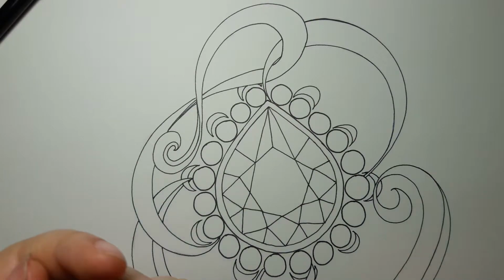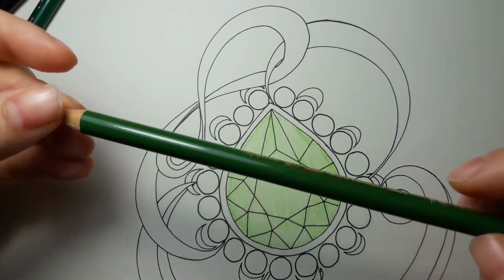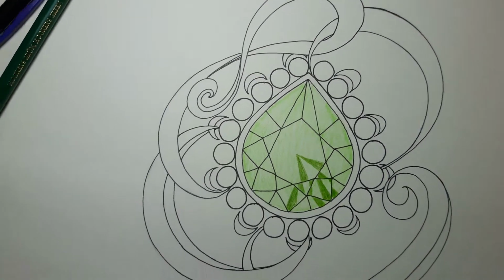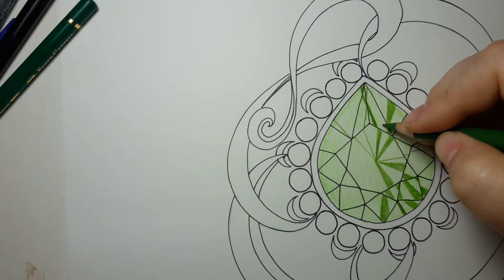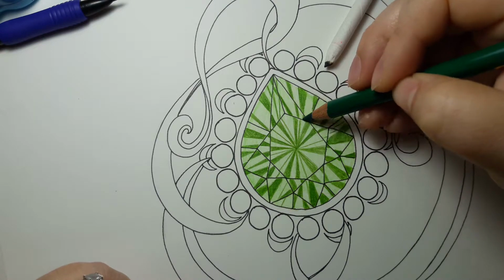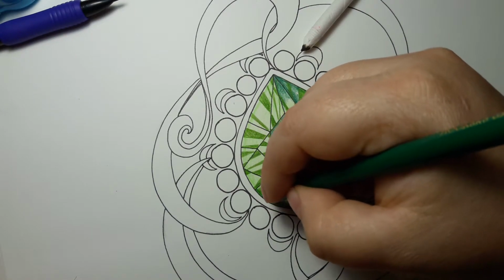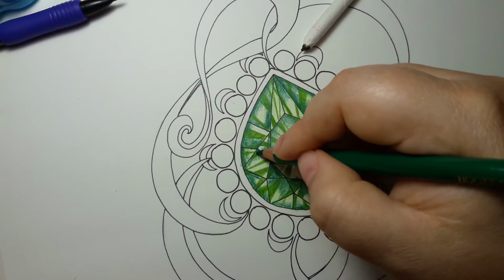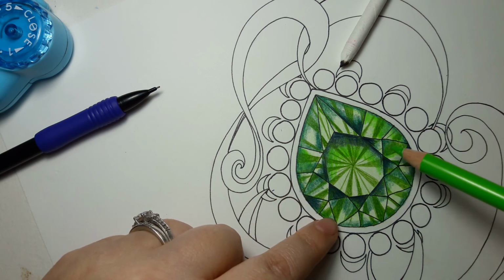new faceted gem